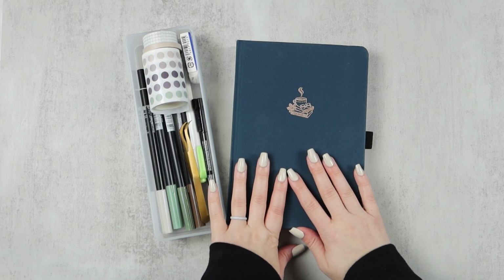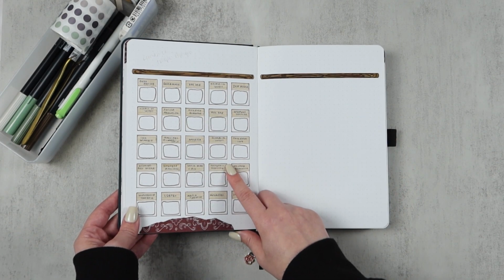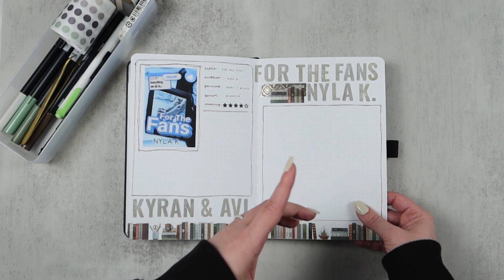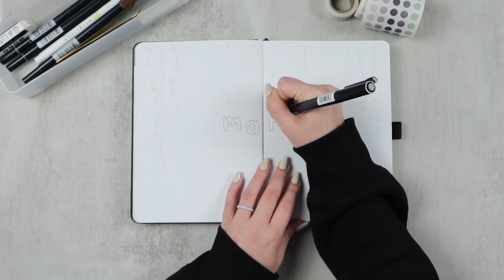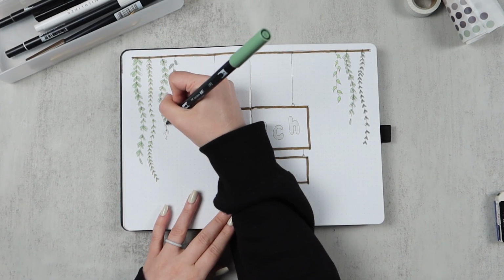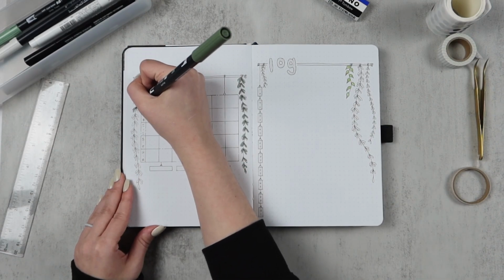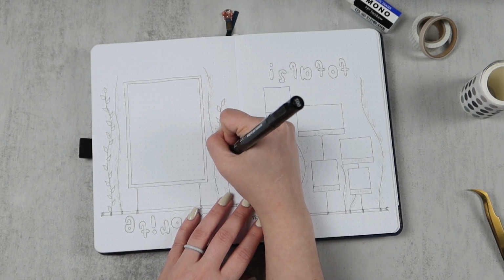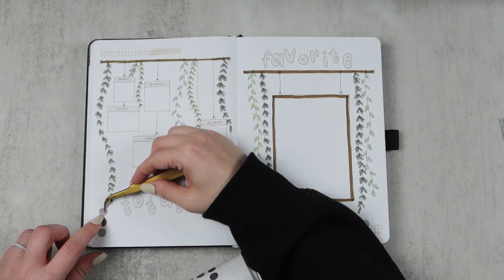March 2024 Reading Journal Setup | Vine Theme | Archer & Olive a5 Journal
Today we are setting up my 2024 Reading Journal for the month of March using the theme of vines & signs!

- Pigma Micron Black Pens
- Zebra Mildliner Highlighters
- Crayola Colors of the World Markers
- Crayola Colors of the World Fine Line Markers

✨ M Y  F A V O R I T E  I T E M S ✨

- Tombow Dual Brush Pen, N89
- Tombow Dual Brush Pen, N79
- Crayola Super Tips Marker Set
- Alphabet Letter Wood Stamps with Box
- Ranger Archival Ink, Jet Black
- Metal Long Fasteners by Tim Holtz
- Tiny Attacher by Tim Holtz
- Hero Arts Blending Brush
- Plastic Storage Envelopes
- VELCRO Thin Clear Dots w/Adhesive
- Isaac Jacobs Clear Acrylic 3-Compartment Organizer
- Kokuya Dotliner Refills
- Kokuya Dotliner Tape Runner

✨ P R I N T E R S  &  P A P E R S  I  U S E ✨

- Grafix Ink Jet Film (Transparency Paper)
- Grafix Printable Vellum Inkjet
- Epson Premium Presentation Paper Matte
- Epson Ultra Premium Photo Paper GLOSSY

- Epson EcoTank Photo ET-8500 Printer
- Canon IVY 2 Mini Photo Printer

✨ R E F E R R A L / A F F I L I A T E  L I N K S ✨